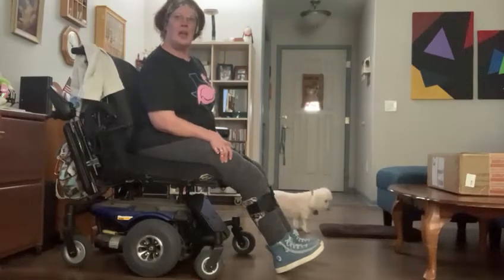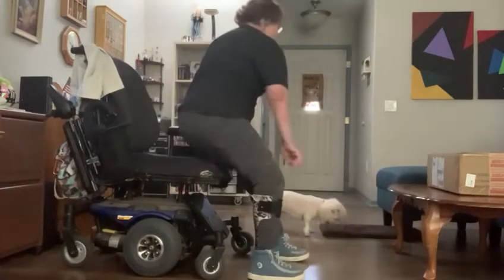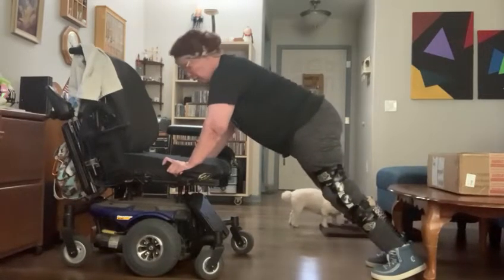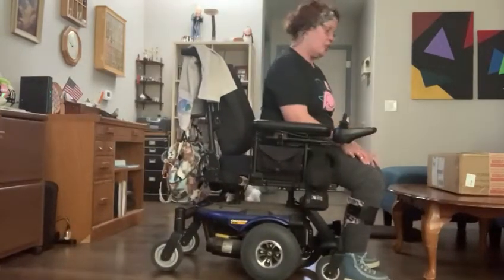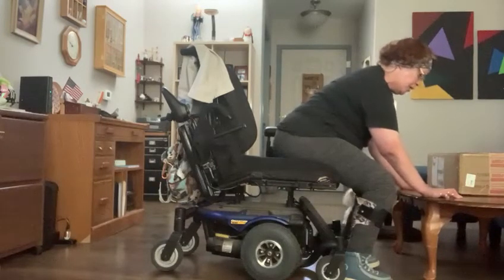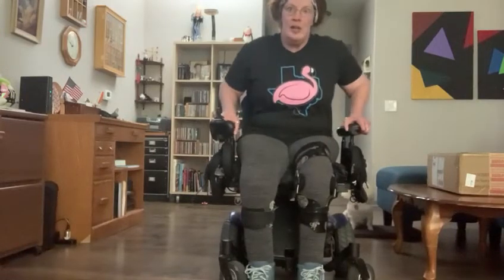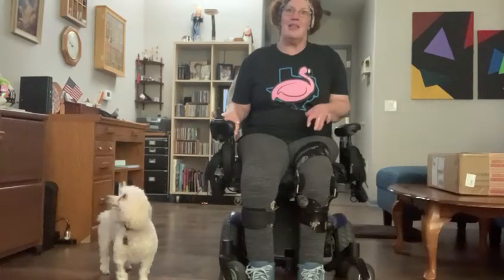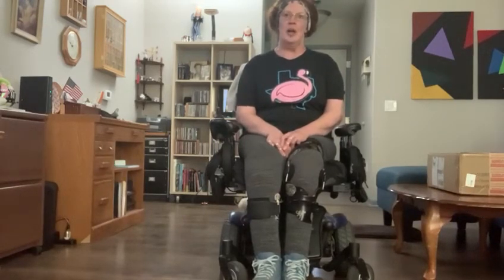Scap Presses: Accessibility Style: Move for Wellness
Nancie shows us scap presses adapted for accessibility!